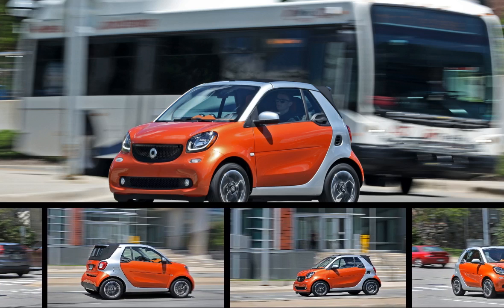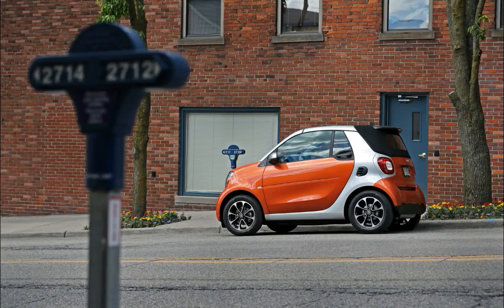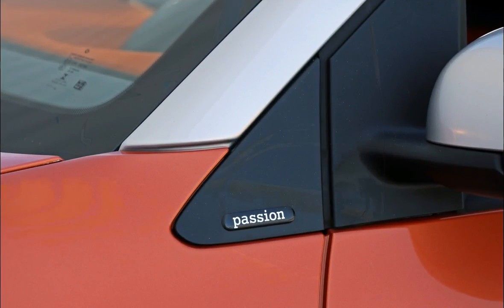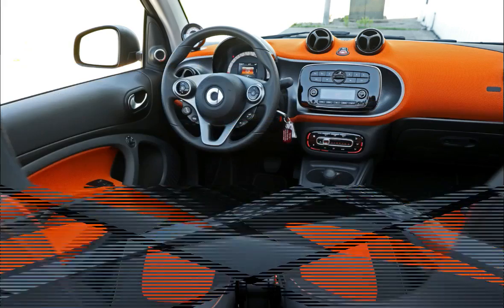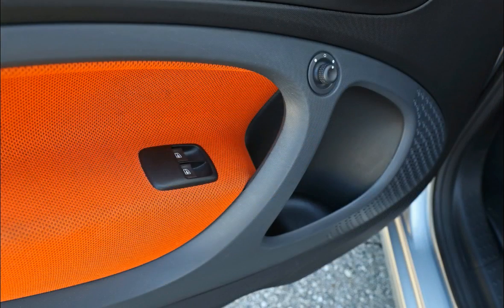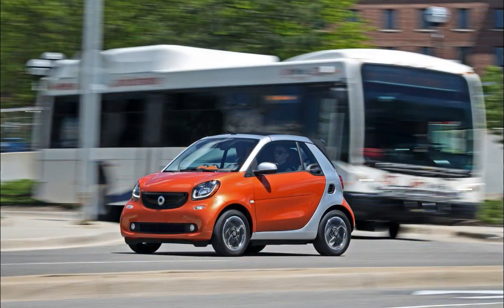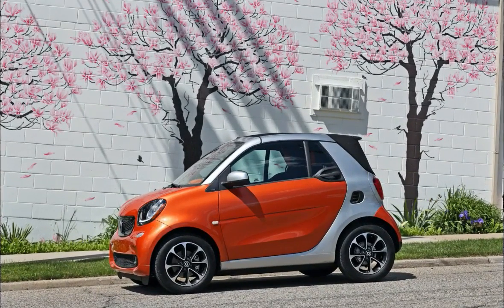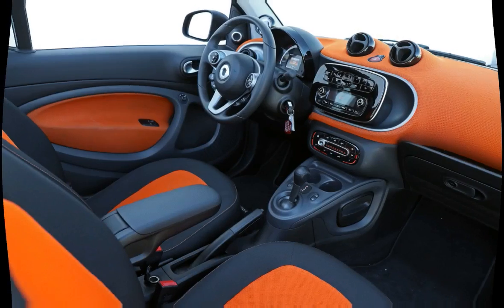2017 Smart Fortwo Cabriolet Automatic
Both the town automobile and the masked mammal can be cute and strangely endearing, but both are best avoided entirely.

Compared with the previous Fortwo cabrio, though, the most recent version of the convertible city car shows some signs of domestication. Like its coupe counterpart, the cabrio rides on a new platform co-developed with Renault. Overall length once again measures 106.1 inches, matching the previous-generation car, while the wheelbase sees a small 0.2 inch increase. Width, however, grows by a substantial 4.1 inches.

Despite this additional girth, the tiny two-door is incredibly simple to move thanks to its striking 22.8-foot turning circle--5.9 feet greater than the previous car and a whopping 12.9 feet better than that of a Honda Civic. Just like the Fortwo coupe, the cabrio's exterior features short overhangs, large doors, expressive headlights equipped with LED daytime running lights, and Smart's trademark contrasting color scheme.

In place of the coupe's metal roof and two-piece tailgate, the cabrio adds a power-folding soft shirt which could be rolled partway back like a sunroof or retracted completely. The fabric roof can be opened or closed at any given speed, and it features a pair of removable roof rails which can be snapped out and kept in a compartment inside the tailgate. Though removing the rails provides a more conventional convertible experience, we guess most motorists will leave them in place, as their existence is required to close the top.